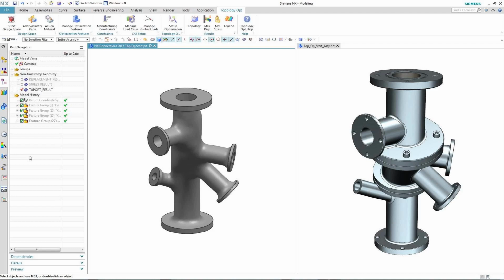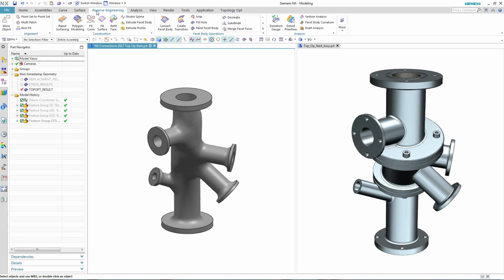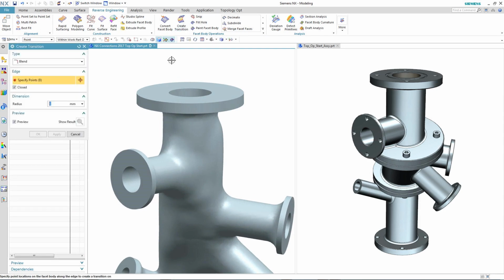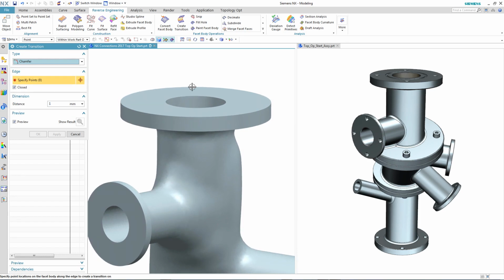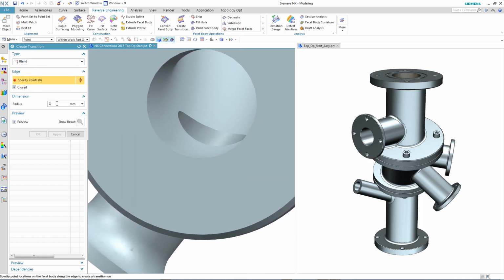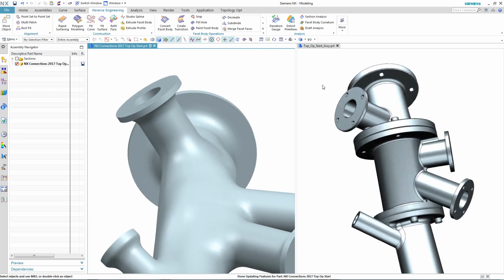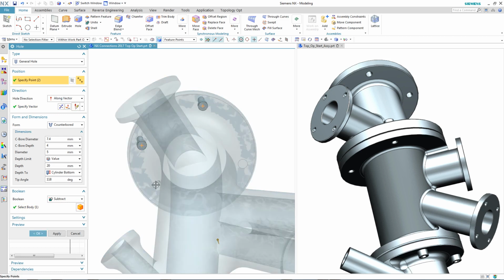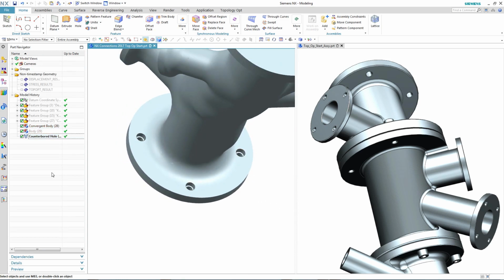NX12 Topology Optimization and Convergent Modeling Pipe Assembly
Generative Designs are becoming increasingly utilized with the adoption of tools such as Topology Optimisation that provide the best design from a set of targets and constraints. Siemens PL flagship digital design software latest release NX 12 is the only soft provides embedded Topology Optimisation for Designers plus Convergent Modelling Technology which enables the direct manipulation of the resultant facet/polygon optimized shapes plus includes the body as a full citizen of a feature based modelling process.